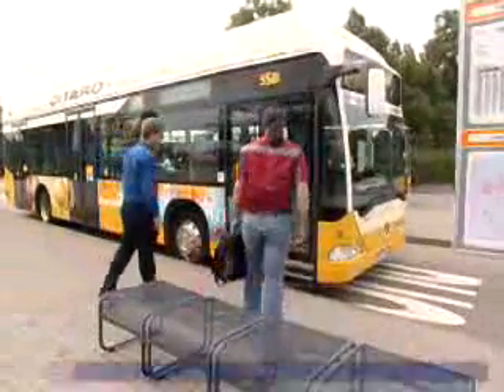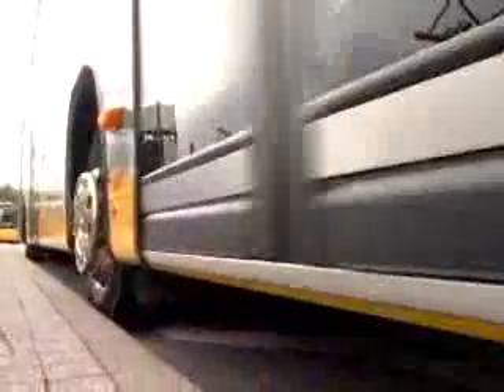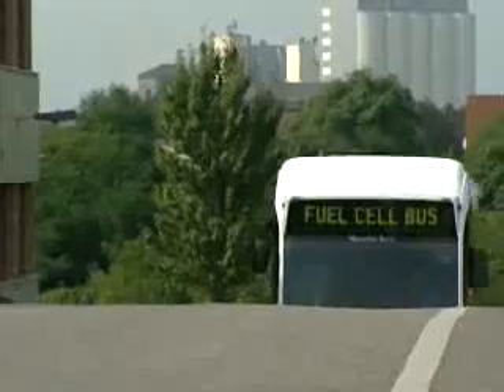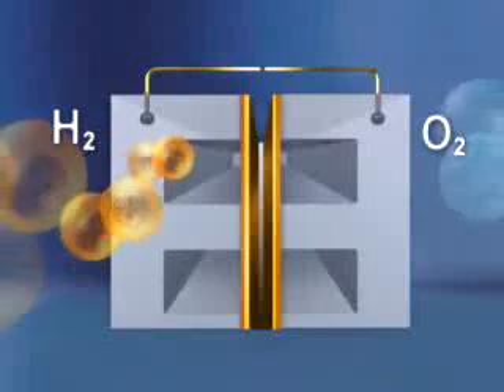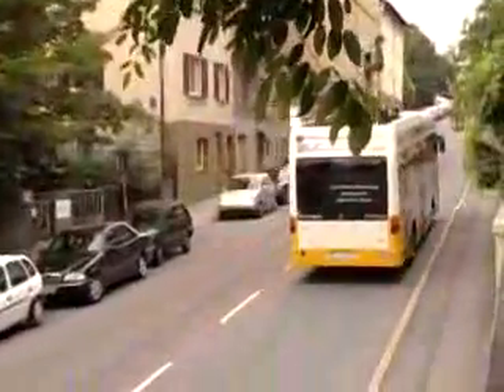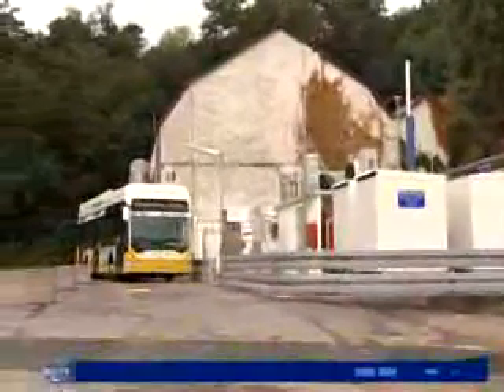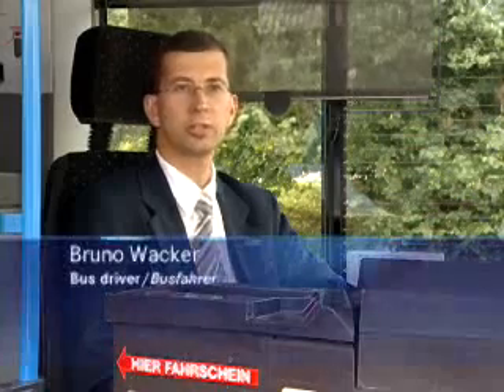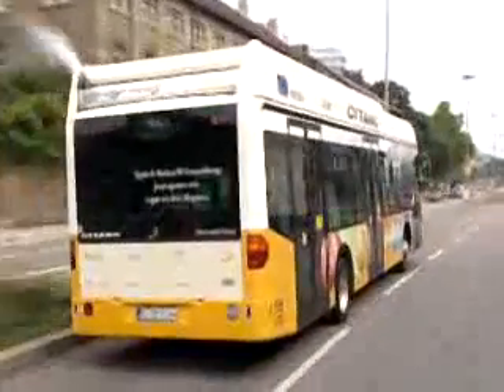Mercedes Benz: Fuel Cell Bus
This video reviews Mercedes Benz's history of hydrogen fuel cell technologies used in buses.